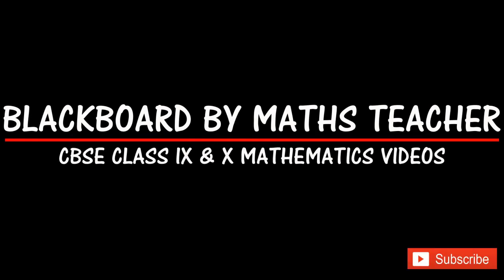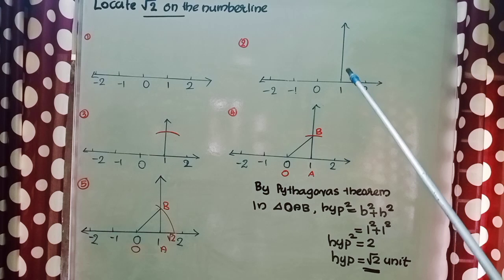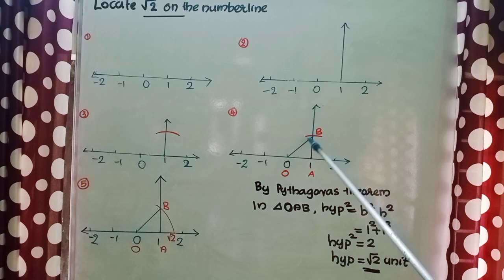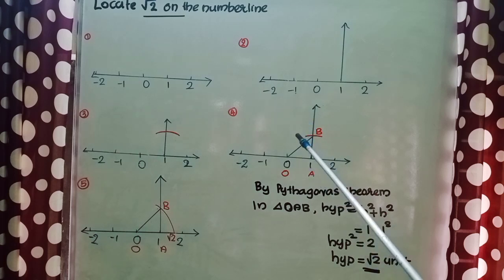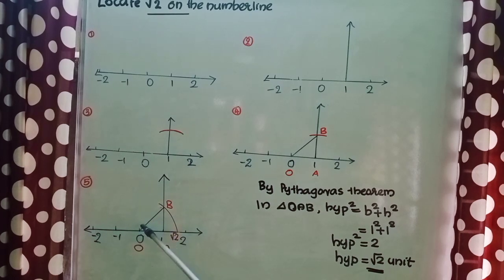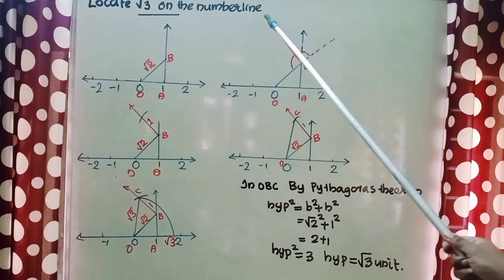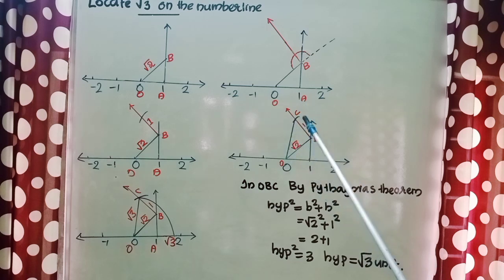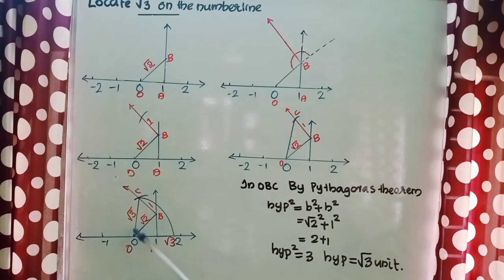Ch.1|Number Systems| Representation of√2&√3 on the number line| CBSE/NCERT Class 9 Mathematics